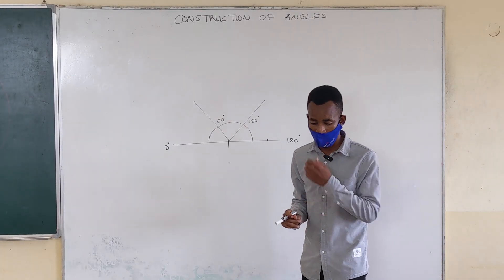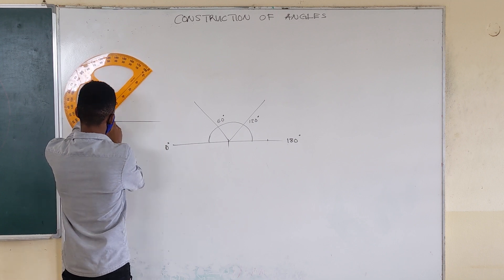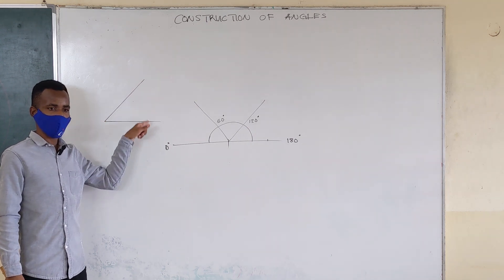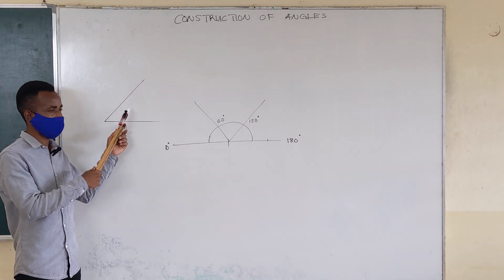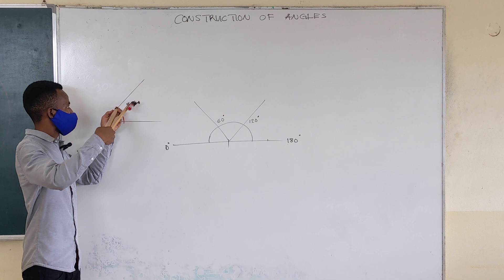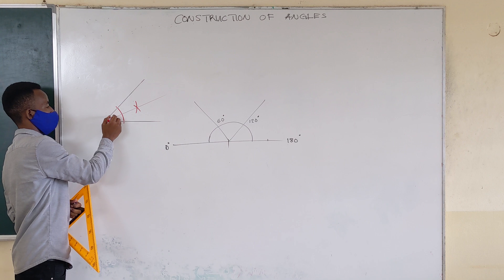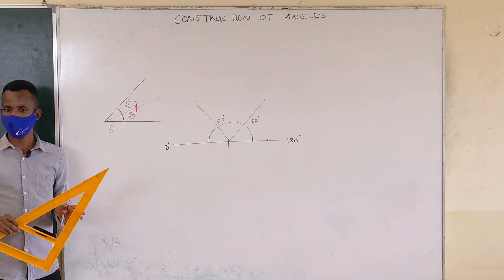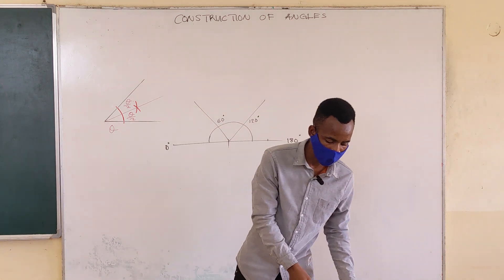7. How to construct an Angle Bisector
How to construct an Angle